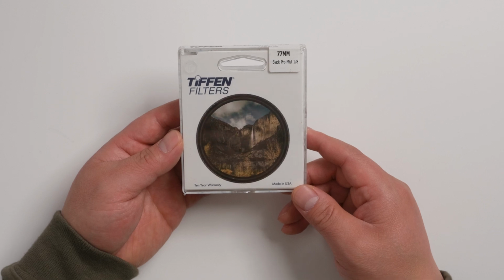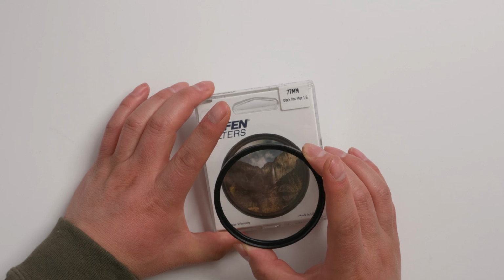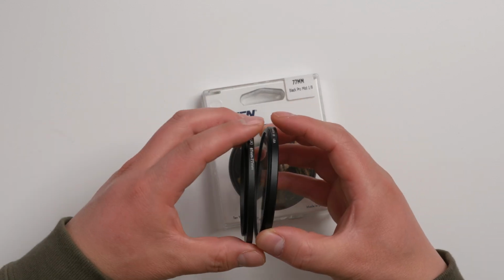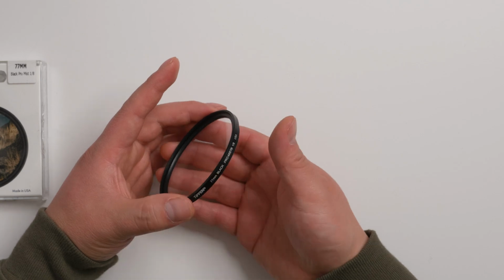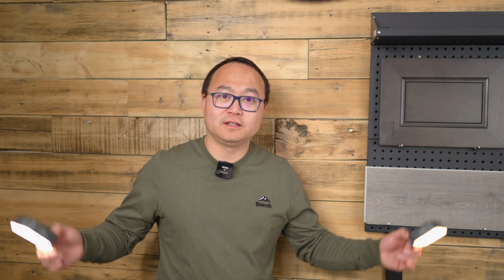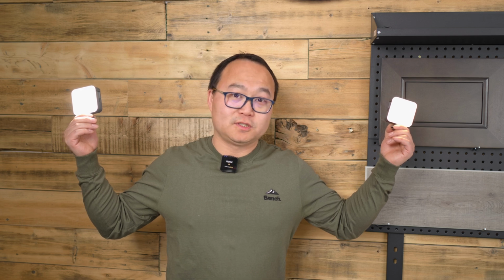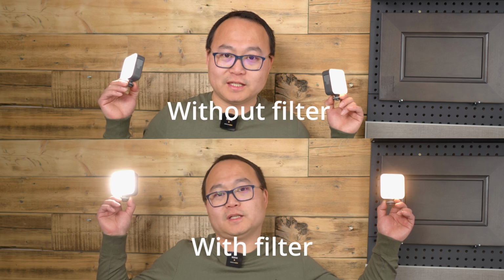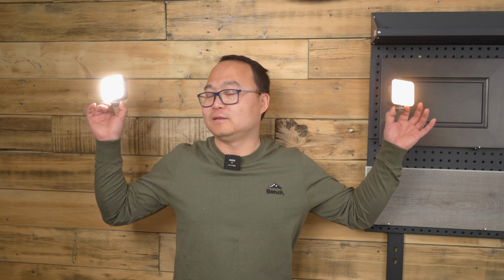Test Tiffen black pro mist 1/8 filter